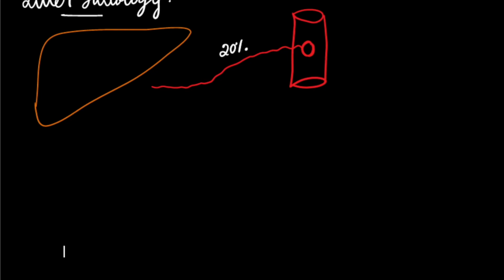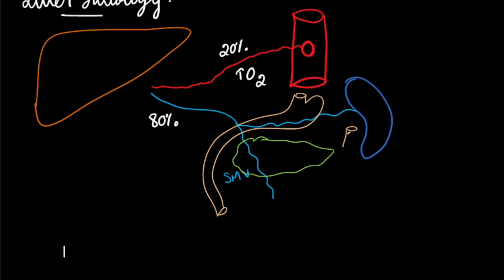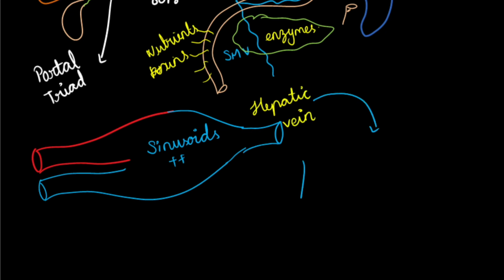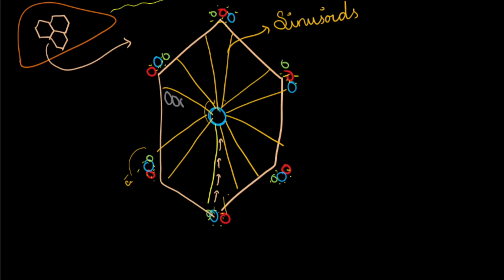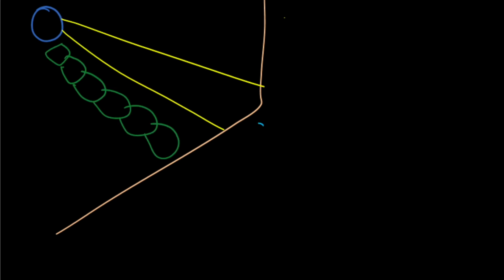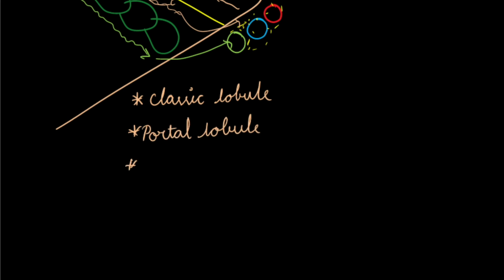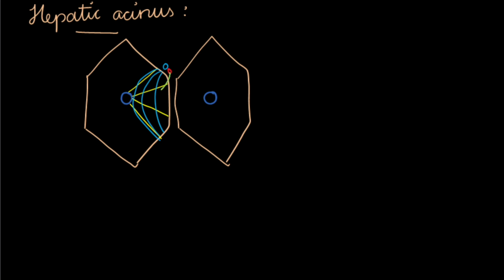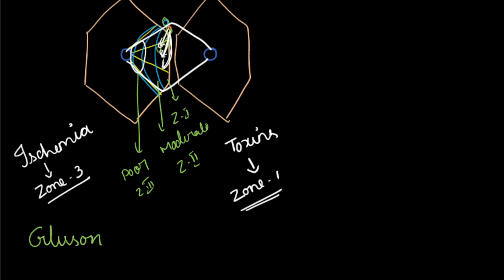LIVER HISTOLOGY-ANATOMY|B.D.CHAURASIA-Human Anatomy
This video is about histology of liver - arrangement of classic lobule, portal lobule and hepatic acinus. It explains regarding the movement of blood and bile in the liver parenchyma.

Educators:
Dr.Avaranjika Karuppusamy
Dr.Dharshna Balamurugan